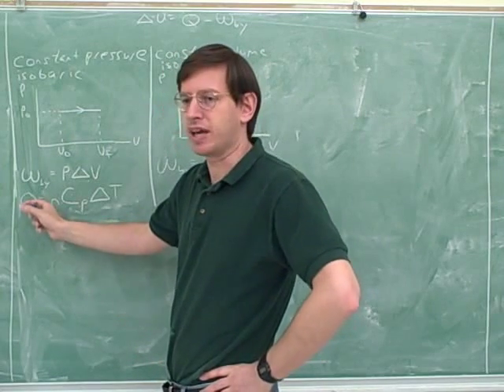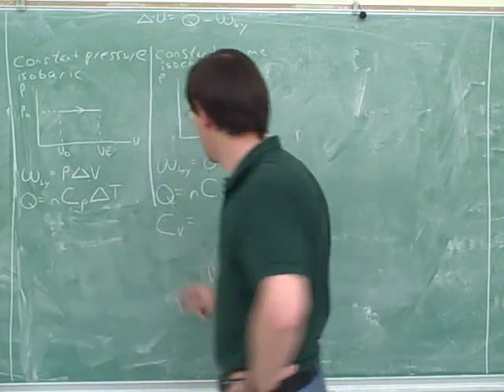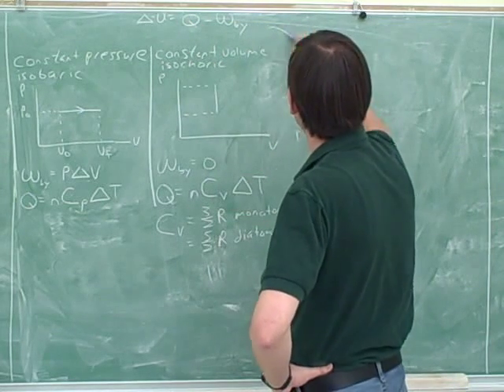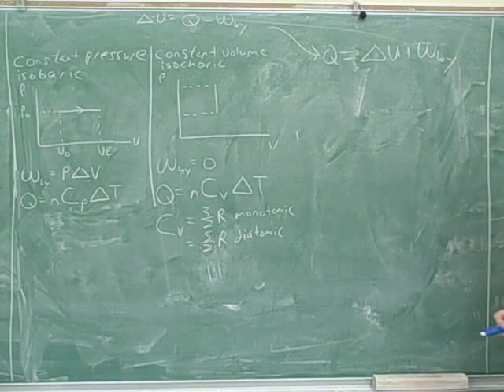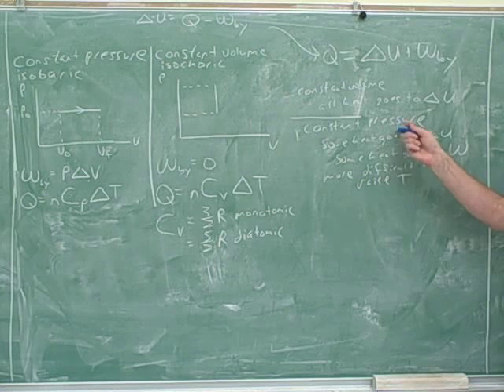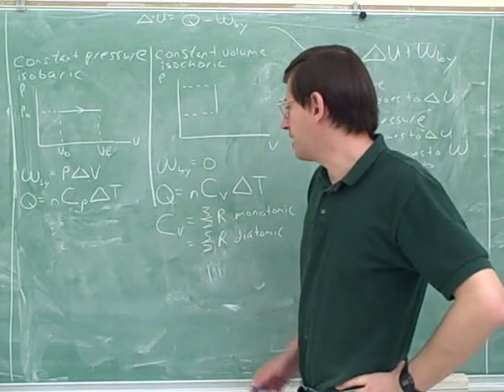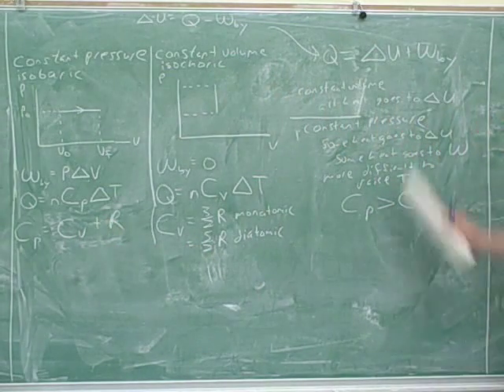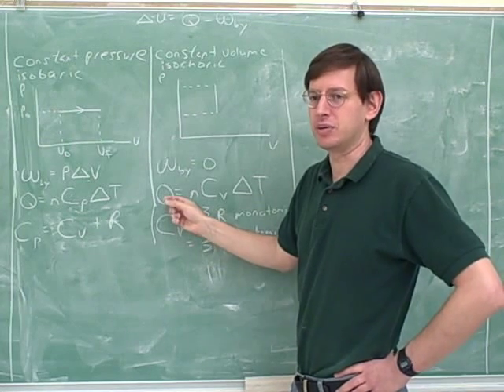Physics: Thermodynamic processes (3)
Physics: First Law of Thermodynamics and thermodynamic processes. Isobaric, isochoric (constant volume), isothermal, and adiabatic processes. A problem involving thermodynamic processes

For printable documents containing problem and handout discussed in this video series, go to my website.

(2) Continued. Constant volume (isochoric) processes
(3) Continued
(4) Continued. Isothermal processes
(5) Continued. Adiabatic processes
(6) Continued. Adiabatic and isothermal processes compared
(7) Continued. A problem
(8) Continued
(9) Continued
(10) Continued
(11) Continued